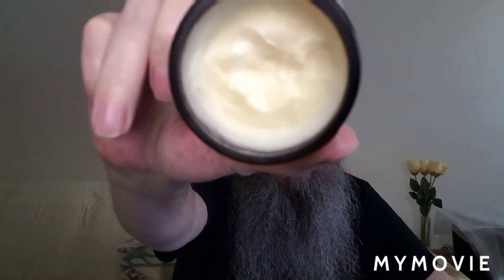Copper Johns Beard co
Copper Johns -Anglers Code Review